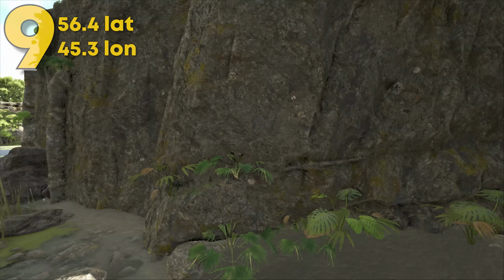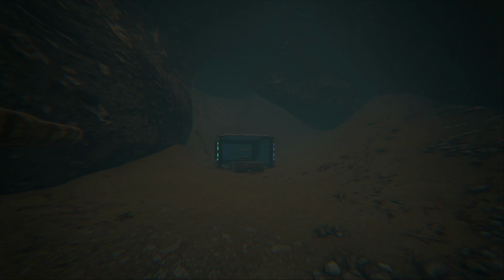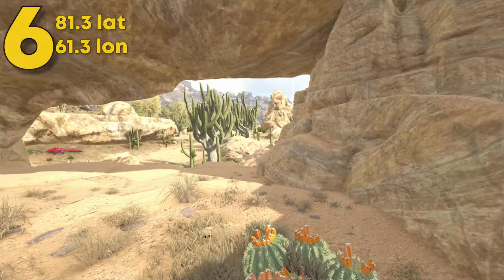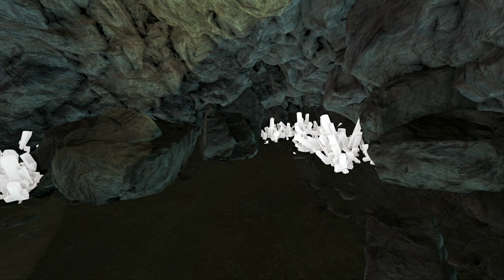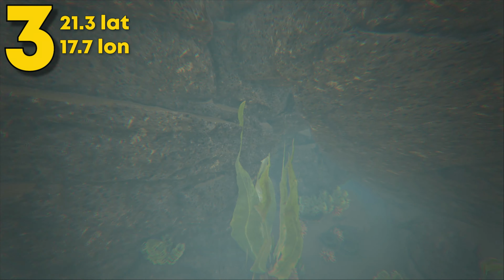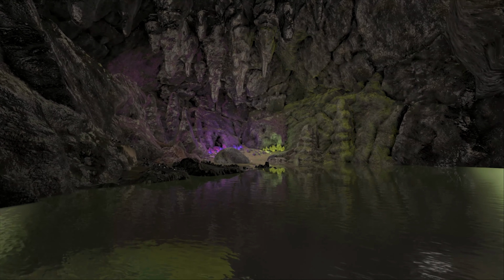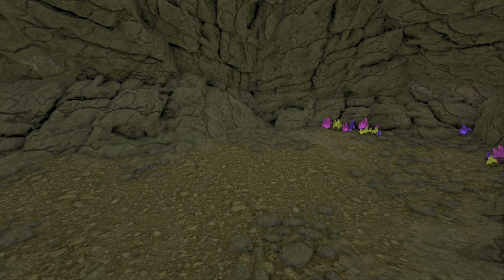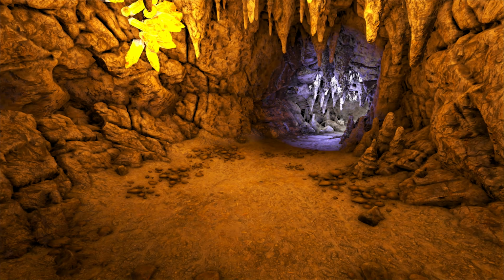Top 10 RAT HOLES on Lost Island | Best for ALL Tribes! | ARK: Survival Evolved